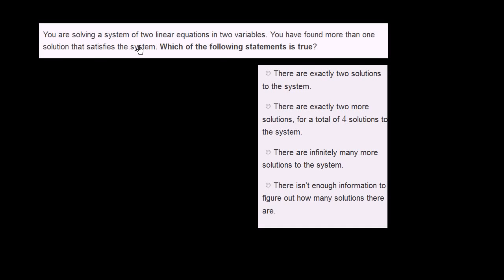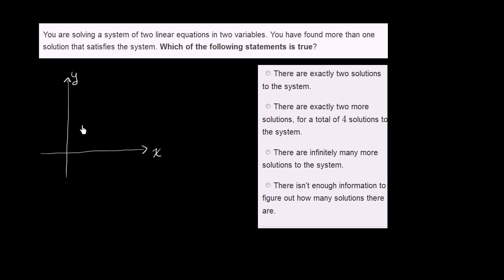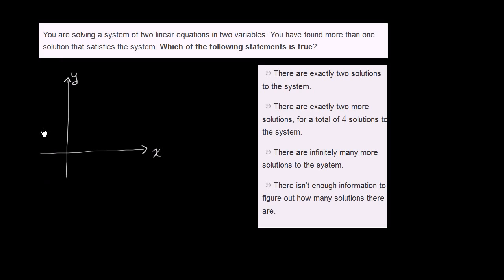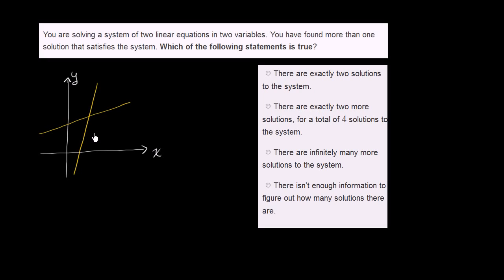Understanding systems of equations example 2